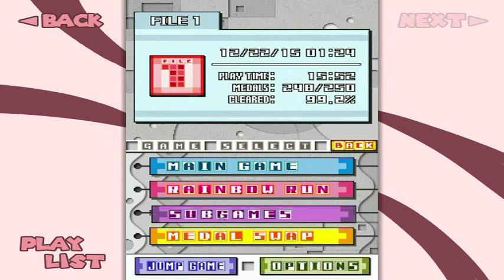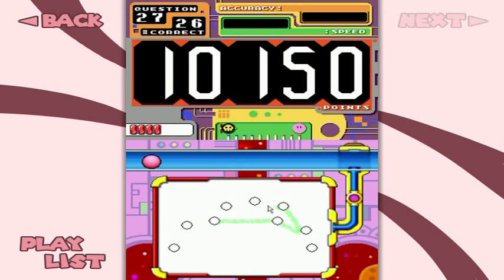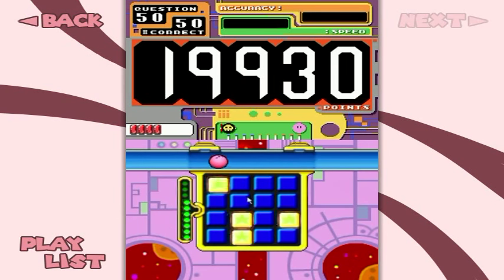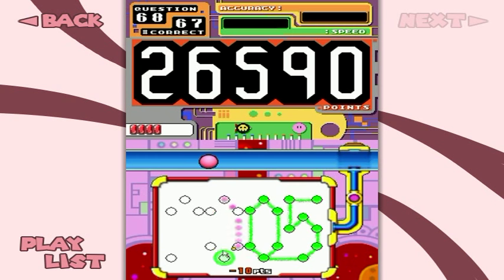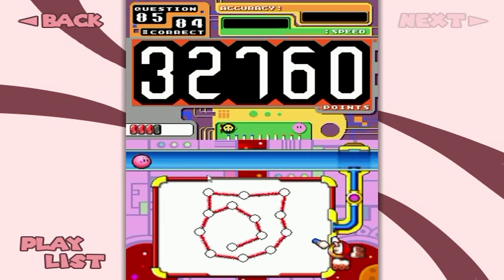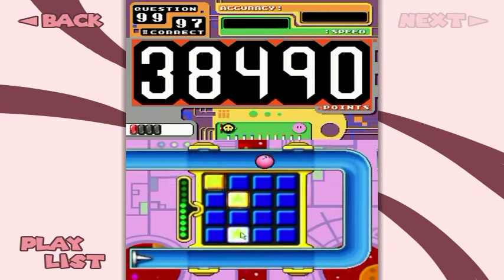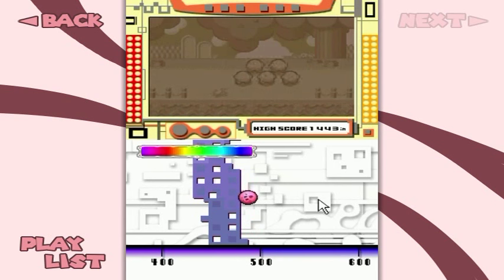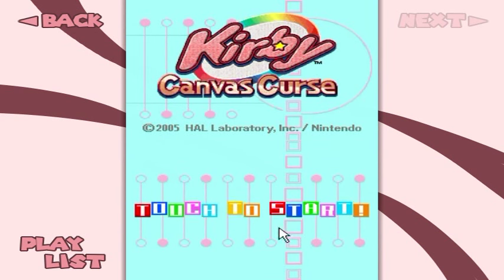Kirby: Canvas Curse Walkthrough Part 36: Difficult Finale, The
I didn't think I would be able to make a part today I was having so much trouble with this game, lol! It's a pretty mentally-exhausting game in general actually in that after a certain point it almost always feels like an uphill battle to get certain medals.

In any case, I got it done! I got it all done! :D

Time Stamps:

-Sub Games-

0:00 Paint Panic Lv. 3 (AA-rank medal!)

-Main Menu-
21:20 Jump Game (Medal #250 get!)

23:44 Closing up!